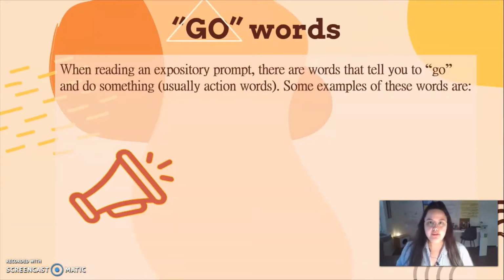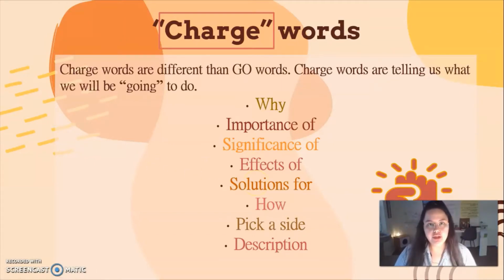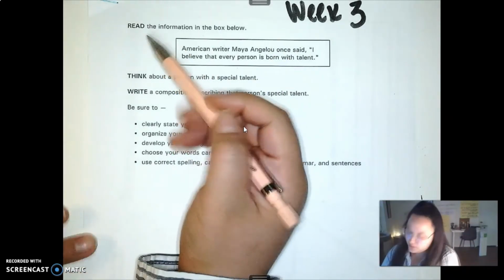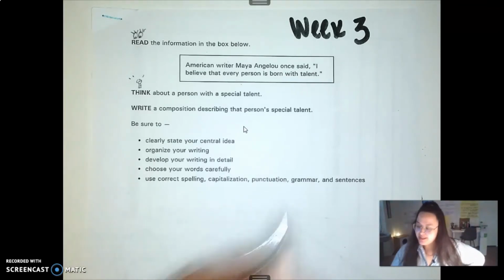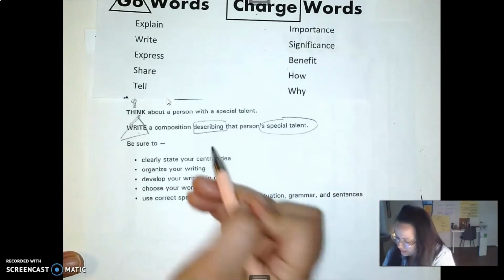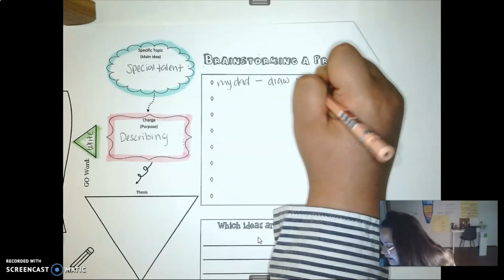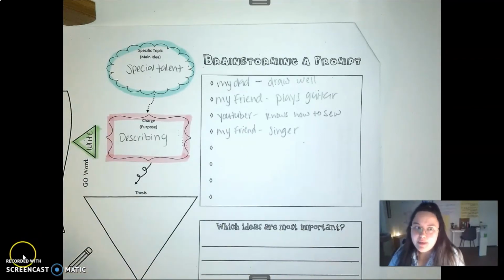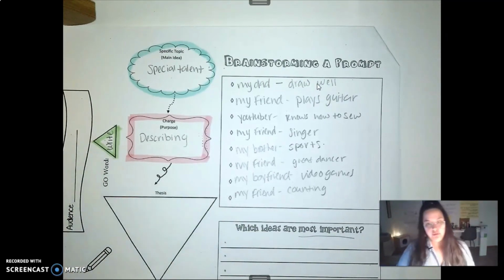Week 3 Lesson 1